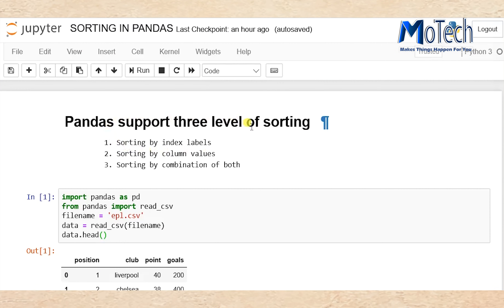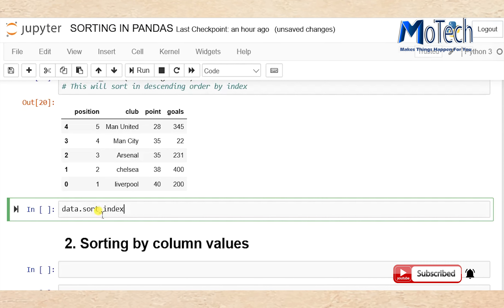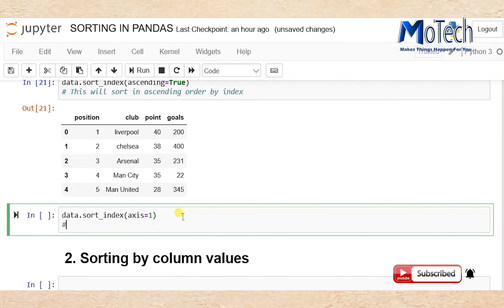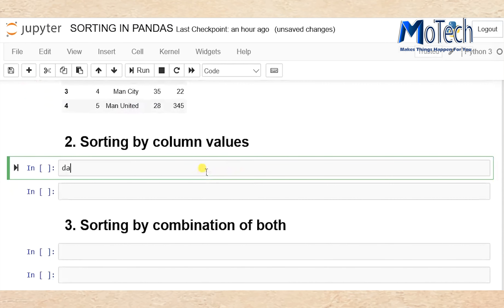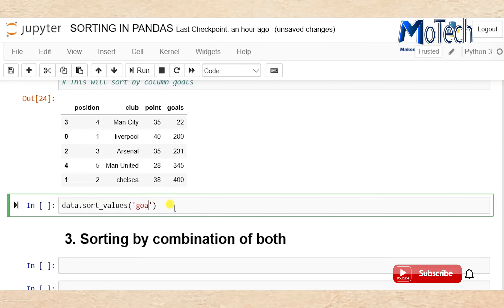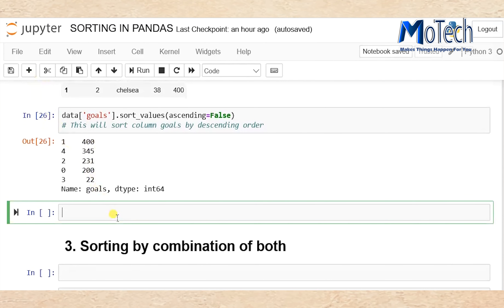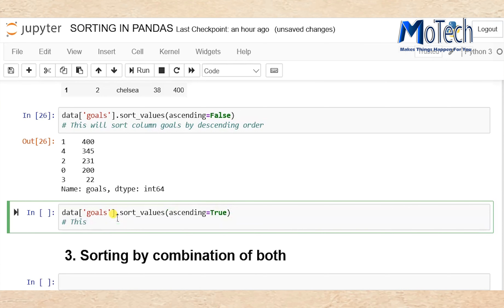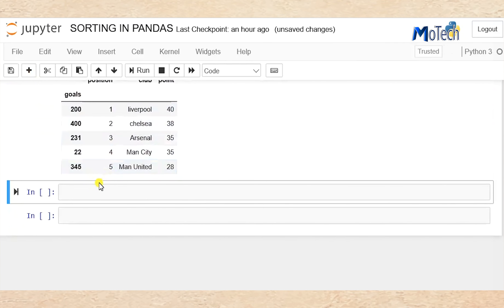How To Sort Dataset By Index, Column or Both : Python Pandas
pandas: powerful Python data analysis toolkit.
In this video wa are going to learn techniques which can be used for sorting dataset. The methods are
1.Sort By Index Label
2. Sort By Column
3. Sort By Combination Of Both